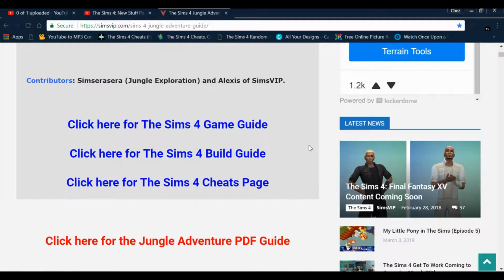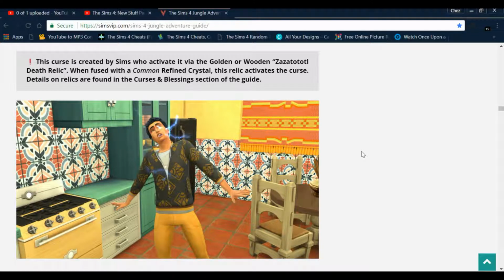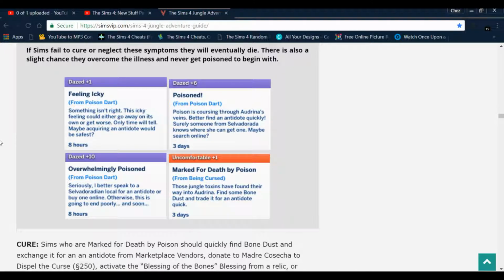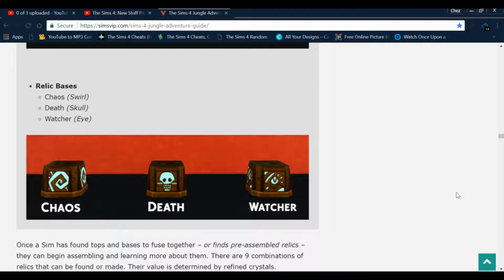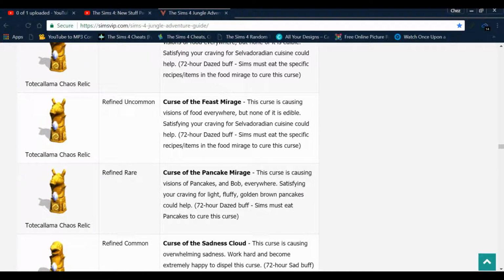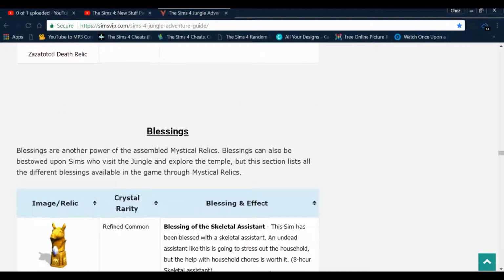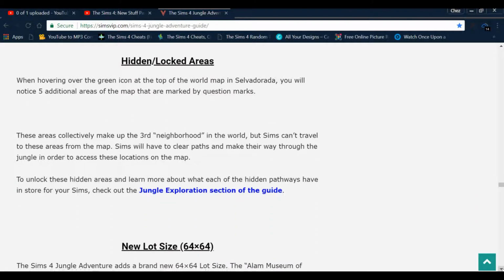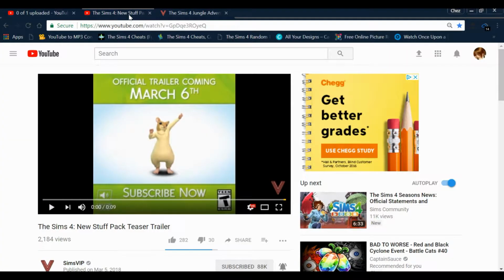Sims 4 Jungle Adventure Online Game Guide (ALL THE NEW DEATHS AND COLLECTIBLES!)